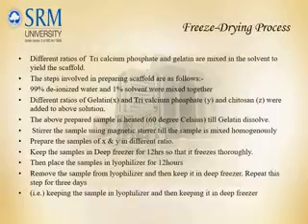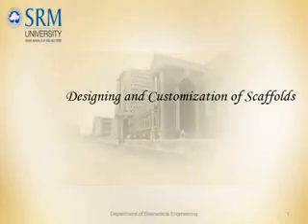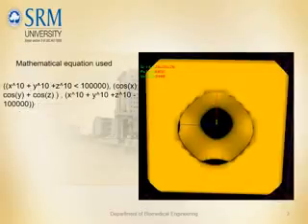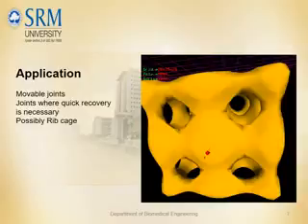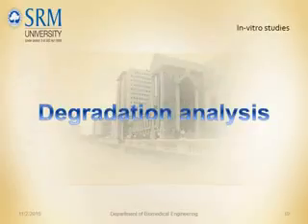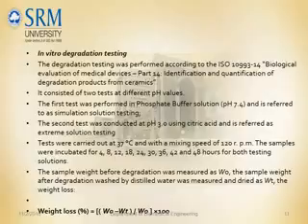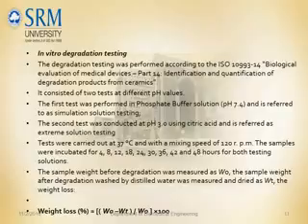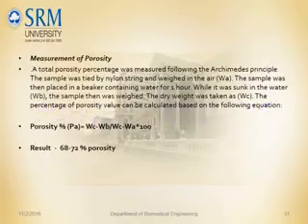Nano scaffold part2